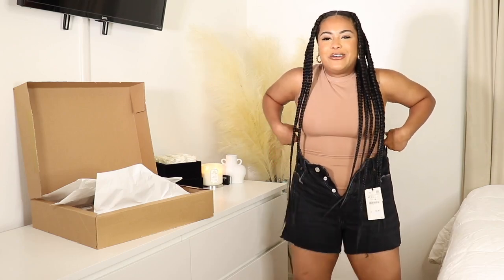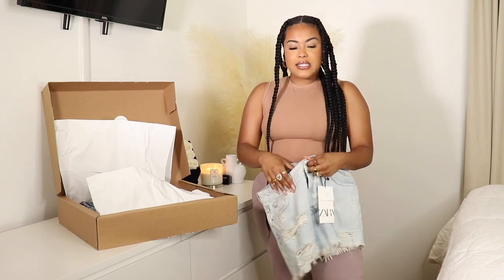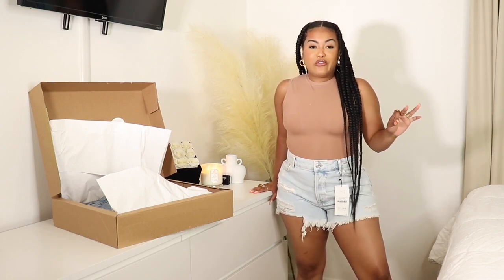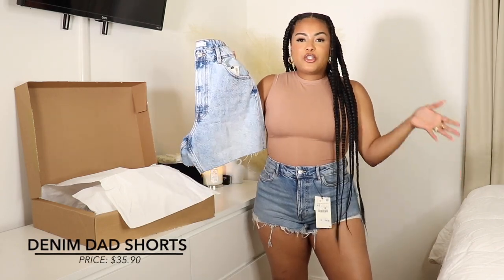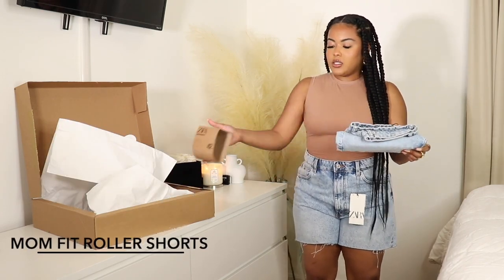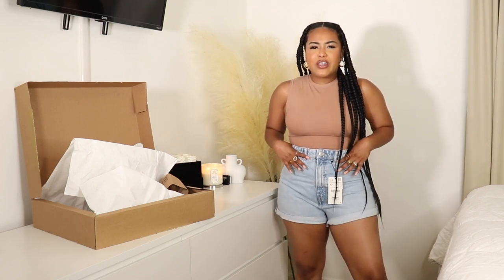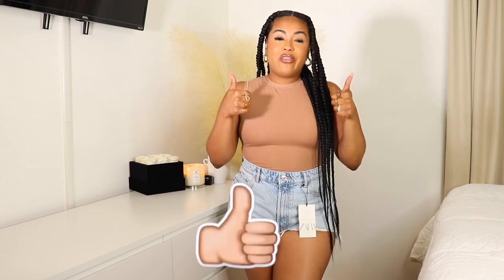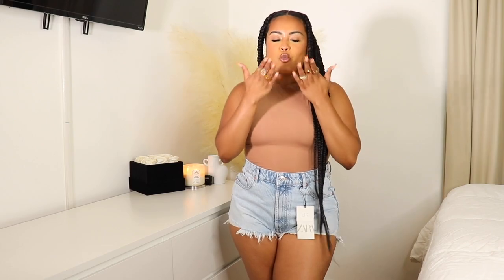Zara Denim Shorts Try On Haul (Are They Curvy Girl Friendly?)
Today's video is all about zara denim shorts. In this zara denim shorts try on haul we determine if they are curvy girl friendly. If you are a curvy girl and you  are trying to find the best denim shorts for curvy girls then this is the video for you.

PRODUCTS:

skims bodysuit: no longer available online

slit straight denim shorts
ripped denim shorts
hi rise curved shorts
denim dad shorts
mom fit roller shorts
hi rise denim shorts

FREQUENTLY ASKED QUESTIONS:
BRA SIZE: 34B
NORMAL CLOTHING SIZE: US 6/8
HEIGHT: 5'0